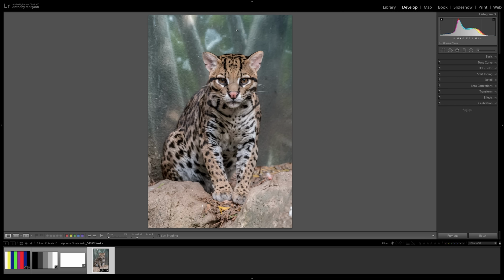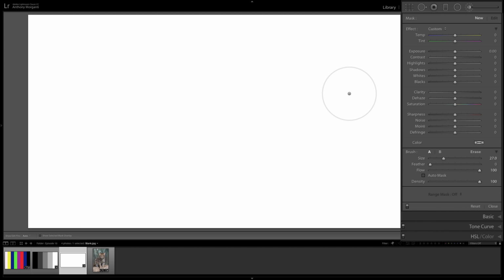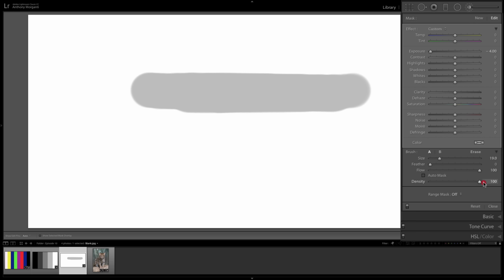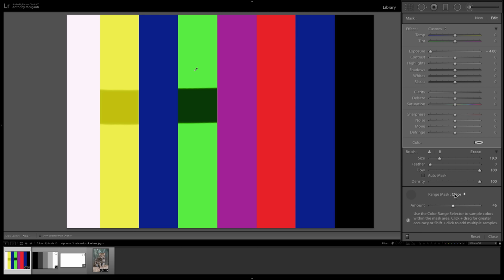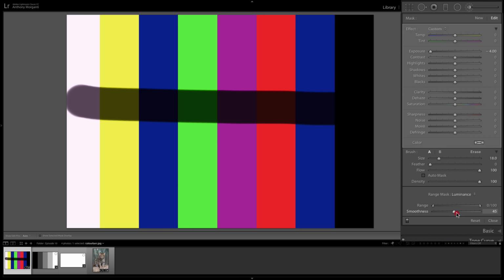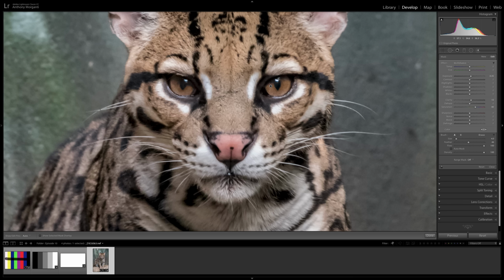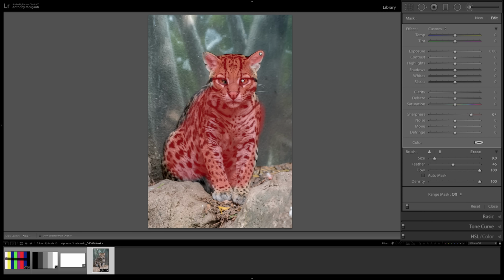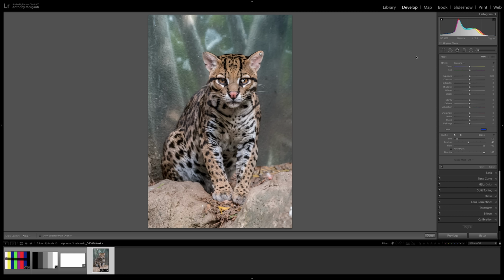Mastering Lightroom Classic CC - 10: Adjustment Brush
This is Episode 10 of Mastering Lightroom Classic CC. In this video, I demonstrate everything you need to know about the Adjustment Brush Tool including all of the hidden features.

If your interested in getting the Lightroom Keyboard Shortcut Cheat Sheets, the RAW files used in the processing videos of this series, Morganti Lightroom Profiles and/or Morganti Lightroom Presets, visit this page:

If you're interested in helping me keep creating free photography how-to videos and improving the quality of those videos, please visit this page: